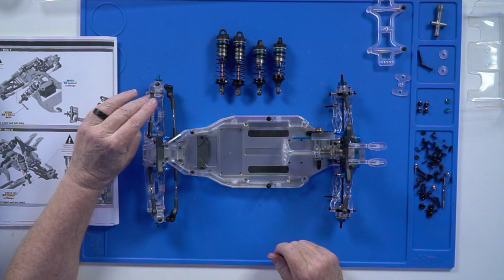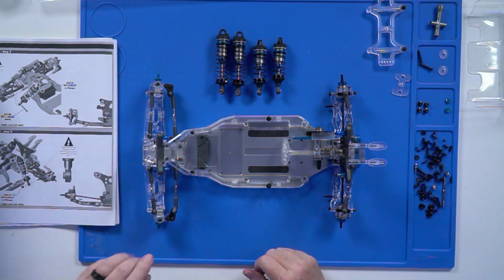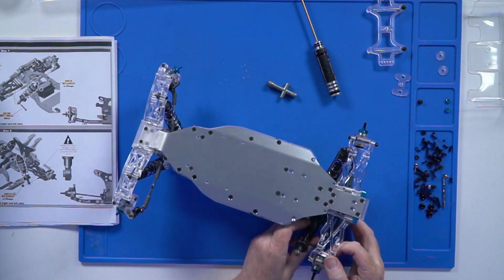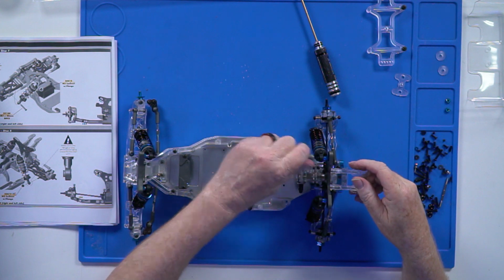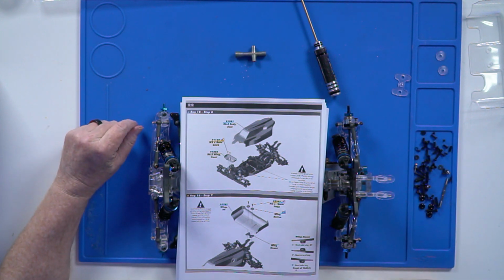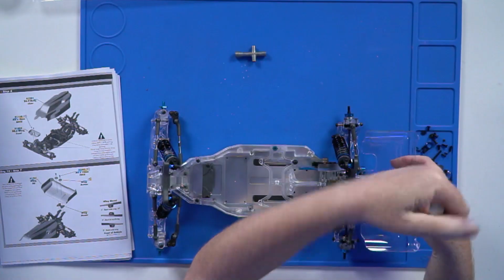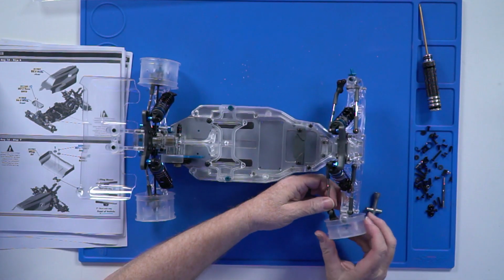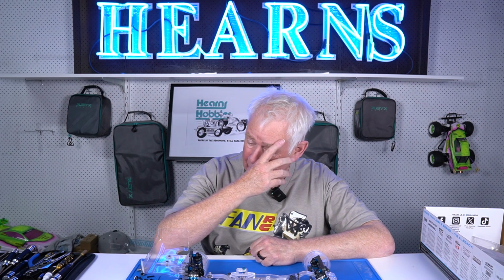ASSOCIATED RC10B6.4CC Collector's Clear Edition RC Kit Build | Part 5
Welcome to part five of our build series featuring the B6.4 Collector Edition clear buggy kit!